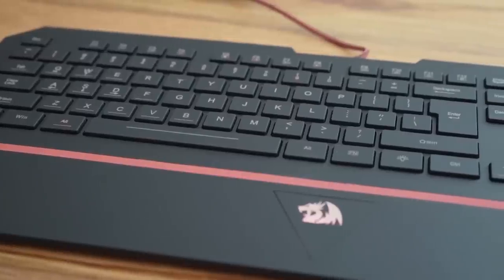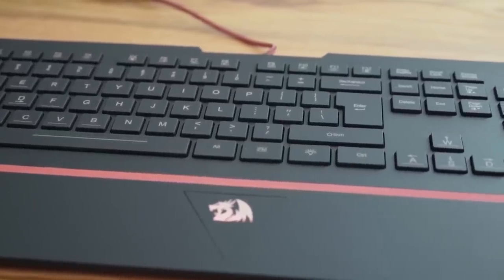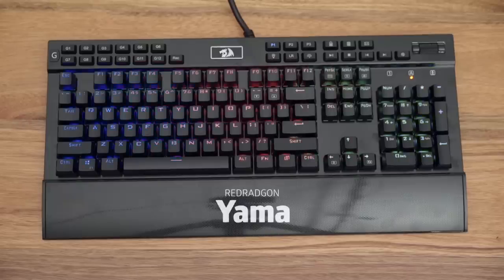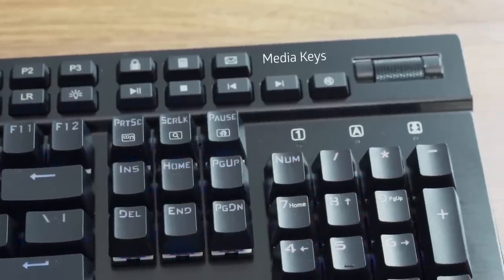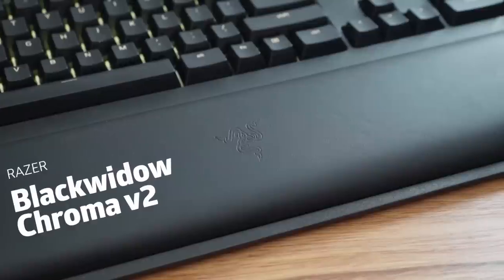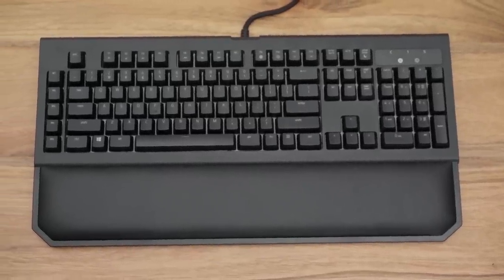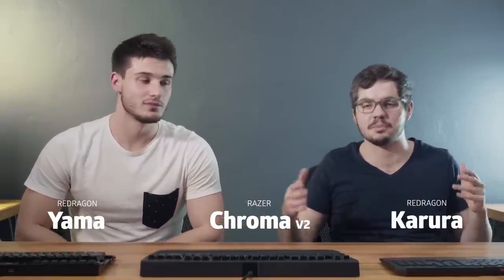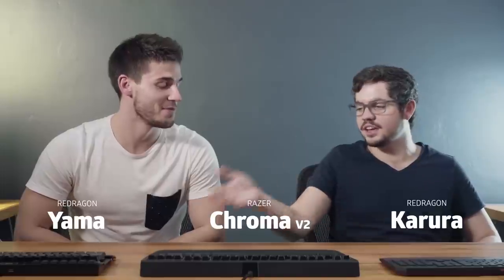Tech Review - Gaming Keyboards